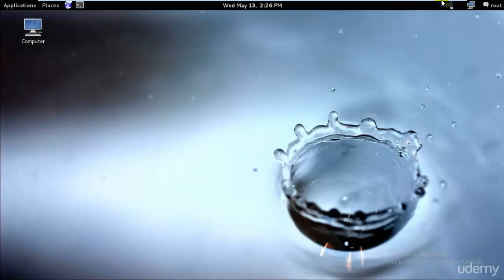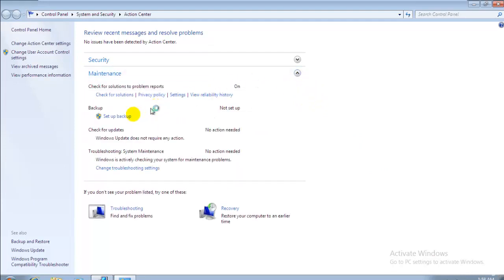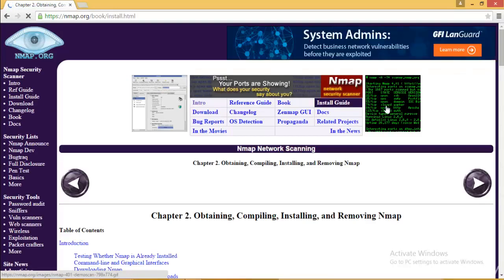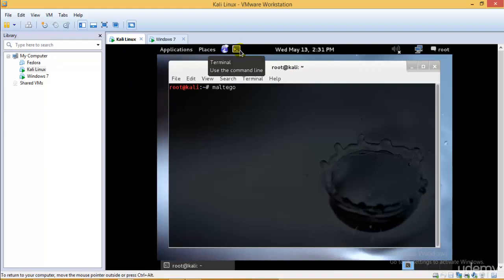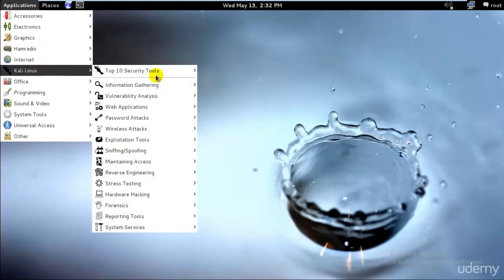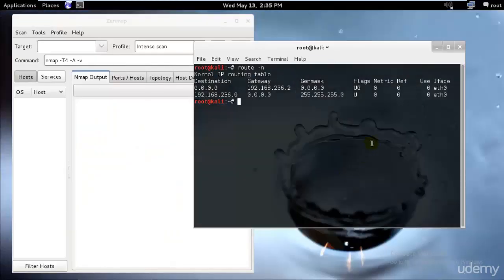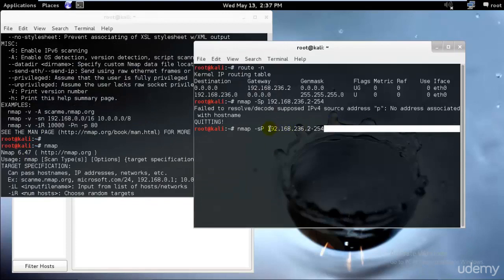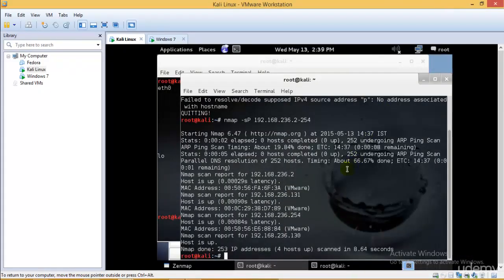023 Introduction to Nmap and ZenMap